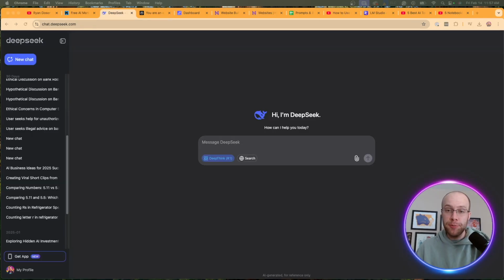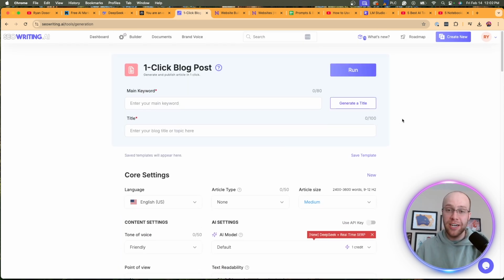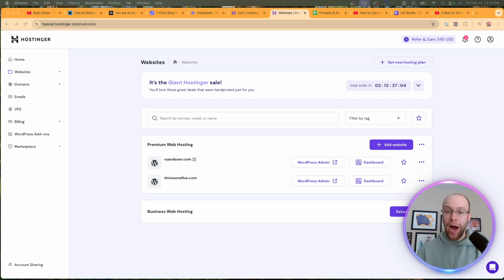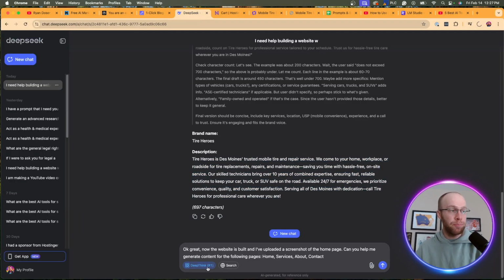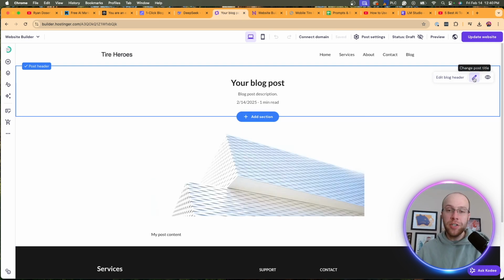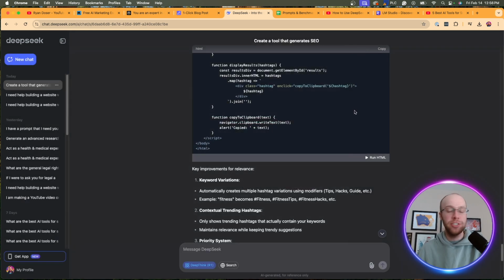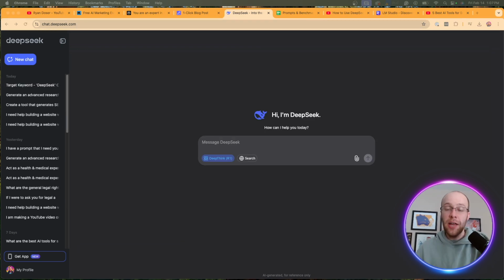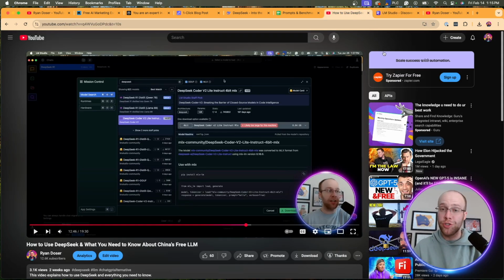5 DeepSeek AI Hacks That Will Blow Your Mind!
This video explains my favorite DeepSeek Hacks that you need to know!

Prompt Examples:

- Local Apps Prompt: "Create a tool that generates SEO-optimized hashtags based on the keywords that I provide for videos on YouTube and TikTok. You should focus on trending hashtags. I want to run it right here within DeepSeek so use HTML."

- Research Assistant Prompt: "Generate an advanced research prompt I can use for keyword research. Be sure to include important metrics like Monthly Search Volume (MSV), Keyword difficulty (KD), CPCs, Keyword intent, and content ideas."

- Legal Consultant Prompt: "Act as a legal expert. What are the general legal rights of a tenant facing sudden eviction in Iowa, USA, and what steps are typically recommended to respond?"

Time Stamps:
0:00 Intro
0:37 Using DeepSeek R1 in Other AI Tools
3:10 Helping with Website Development
11:27 Creating Apps Locally
12:52 Research Assistant
15:04 Legal Consultant
17:16 Running DeepSeek Locally
18:10 Final Thoughts